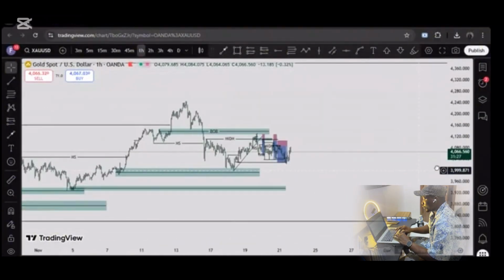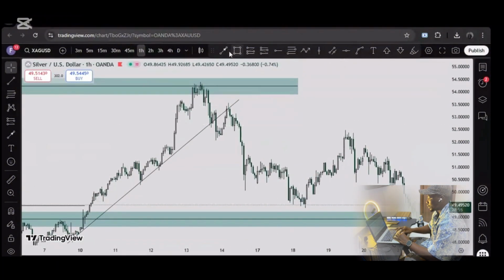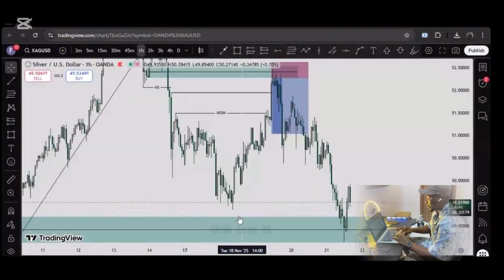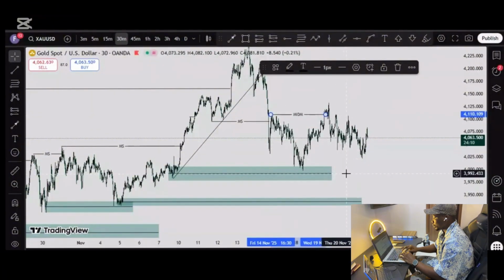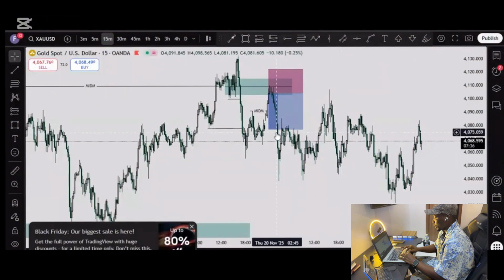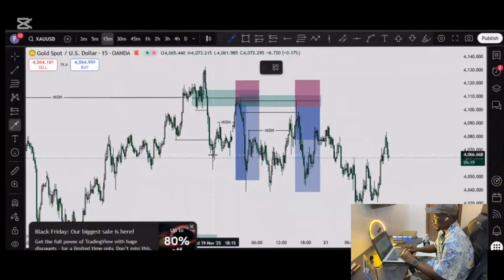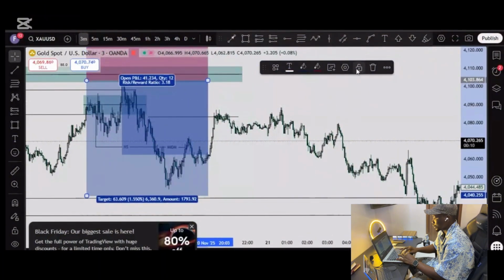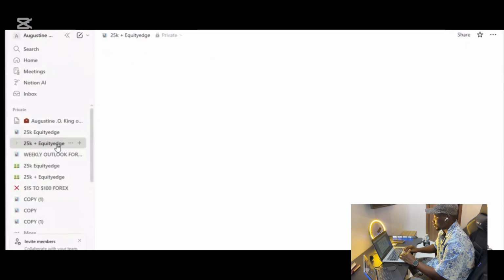Weekly Trade Recap Episode 1 – 4 Wins Streak | XAUUSD/XAGUSD Analysis & Mindset Breakdown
Last week was a strong and disciplined trading week — I took 4 trades and all 4 were successful.
In this video, I break down exactly:

How I planned and executed each trade

The market structure and confirmation I waited for

How I manage emotions during live trading

Why discipline and patience are the key to consistency

This video is perfect for traders who want to learn how to stay consistent, avoid overtrading, and grow step by step.

🔥 What you will learn in this video:

How to wait for the right setup

Managing psychology during a trade

Breaking down winning trades clearly

Building confidence with structure and patience

📌 Pairs Traded: XAUUSD / Gold
📌 Trading Style: Market Structure + Liquidity + Clean POIs
📌 Goal: Consistency & discipline every week

RECOMMENDED BROKERS